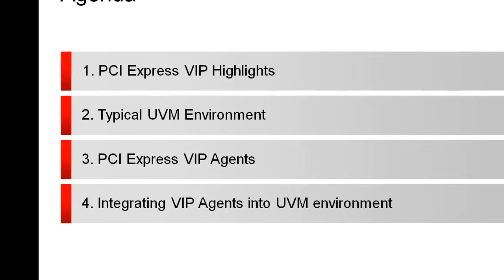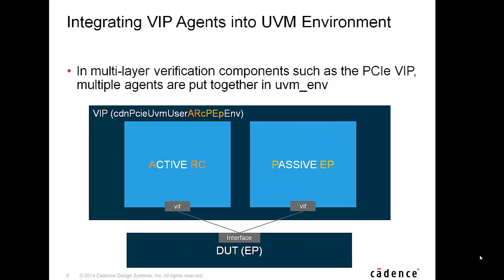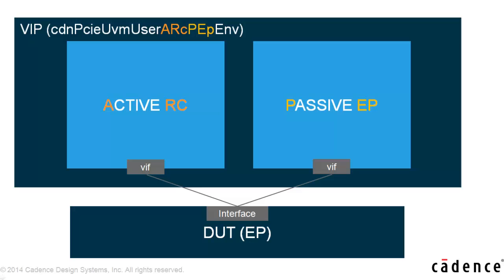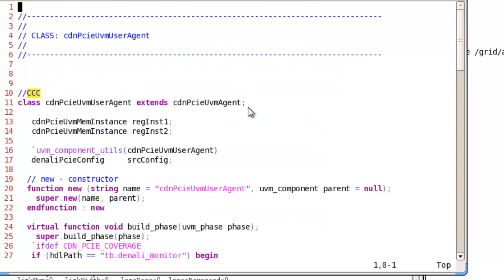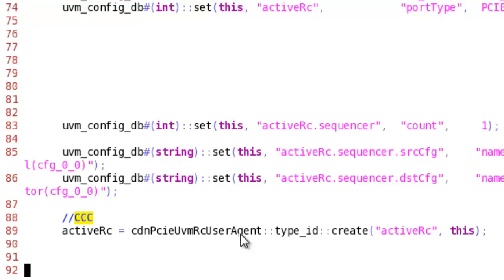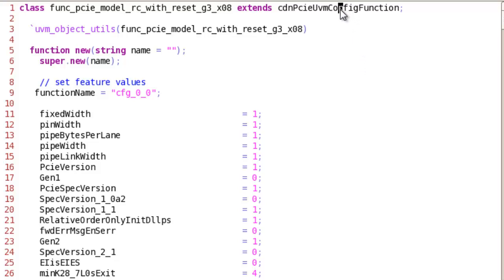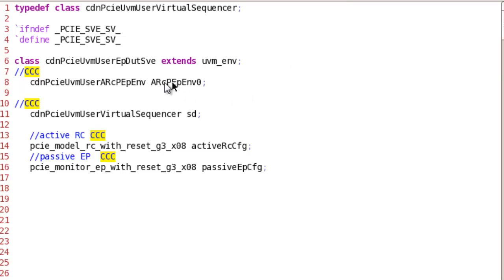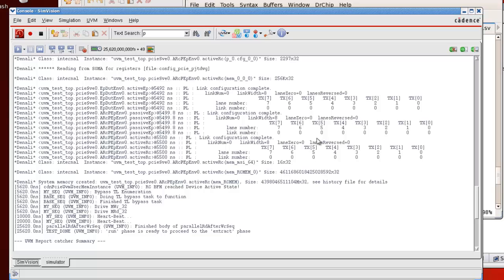Integation of PCIE VIP in UVM environment